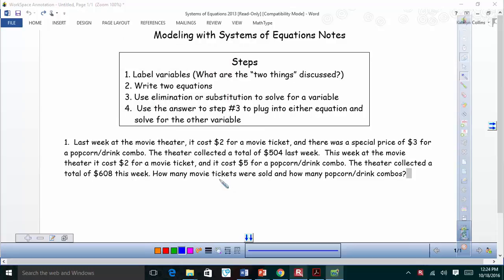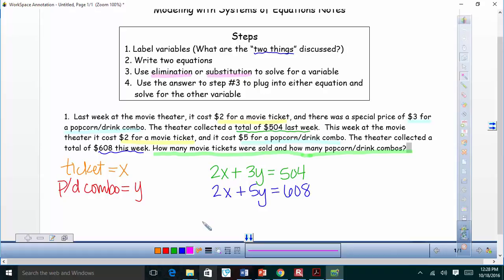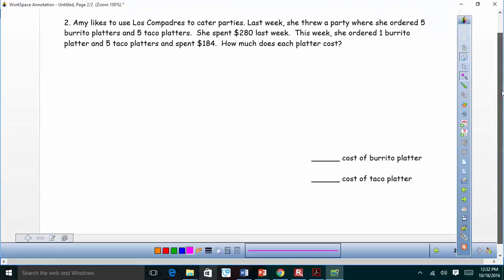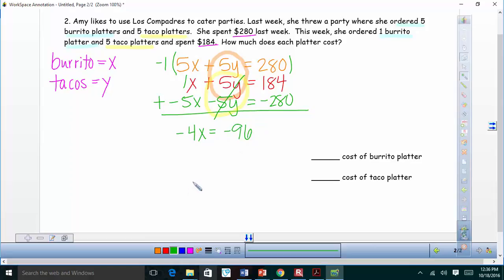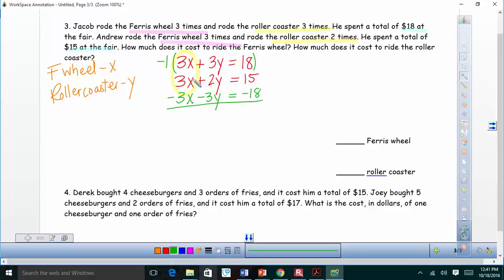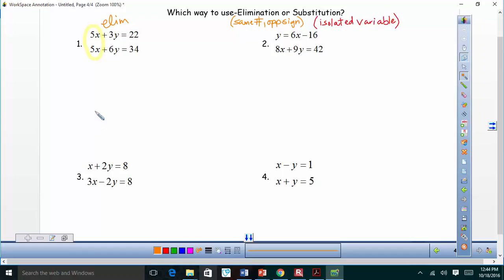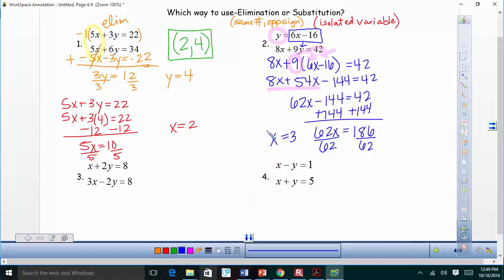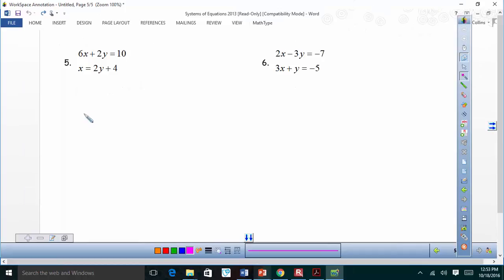Systems of Equations Word Problems & Which Way to Use Notes